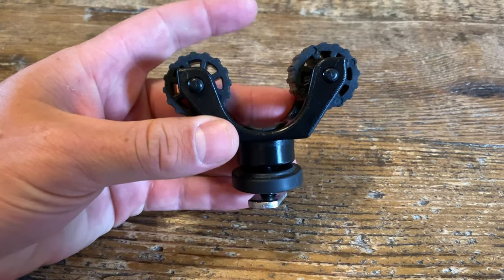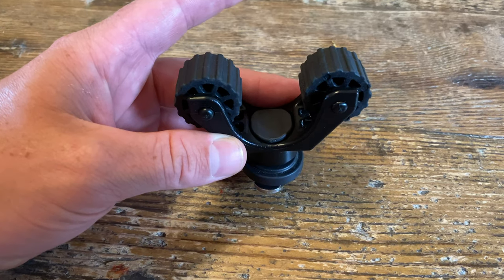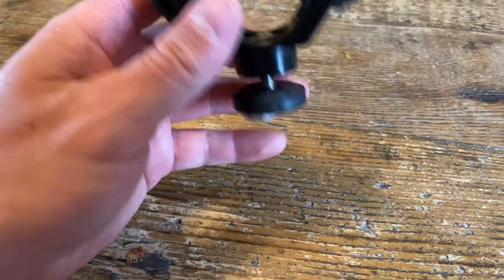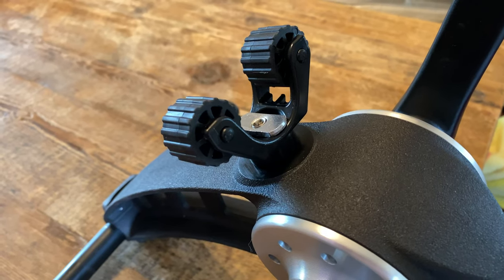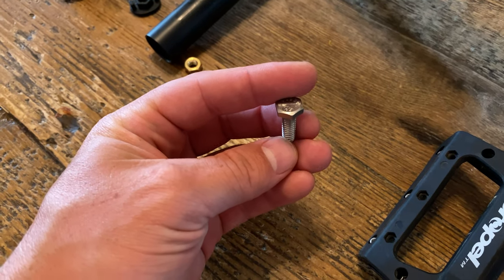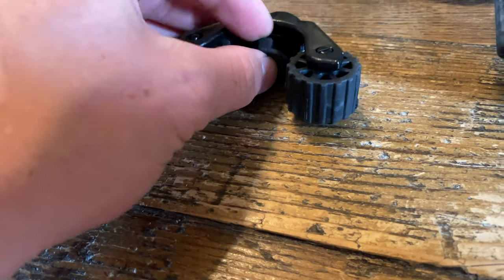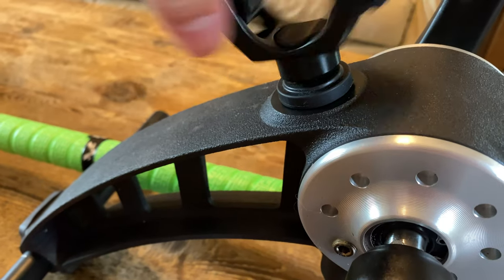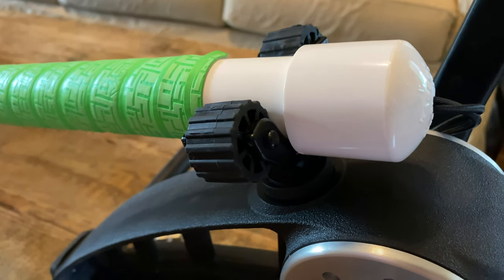How To Mount Yakattack ROTOGRIP on Propel Drive for Native Kayak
Bolt- 3/4 Inc Long Stainless 1/4in Bolt from Lowes Item Number PART NO # 396435